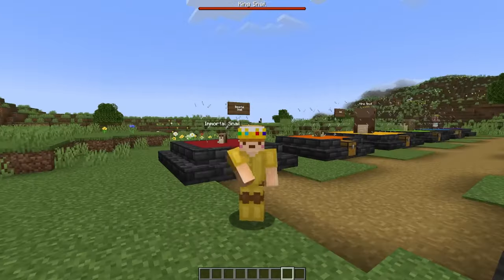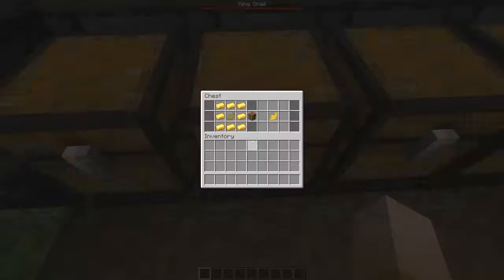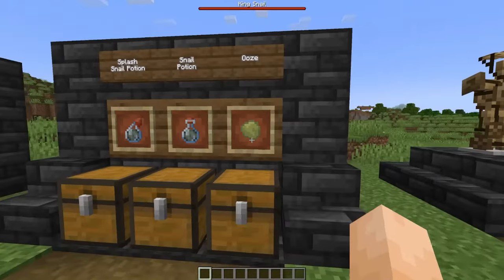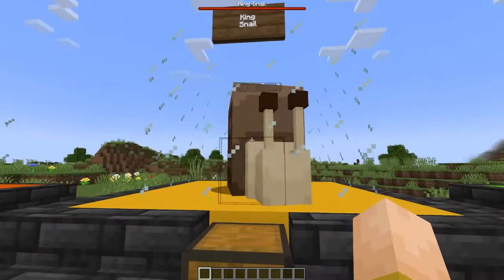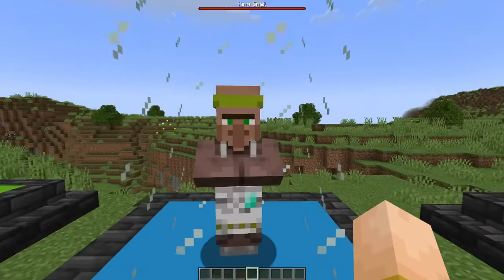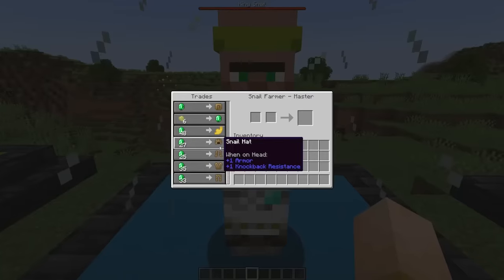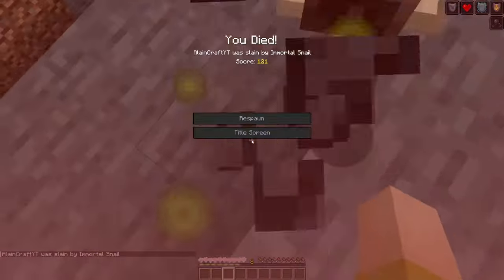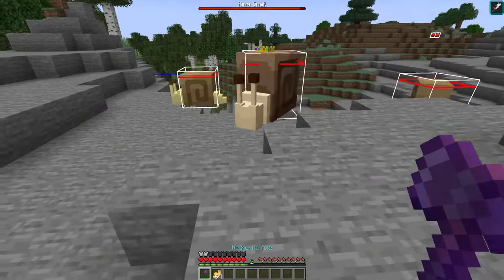I added the Immortal Snail to Minecraft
"Hello friends! Today we continue our Minecraft adventure. We will have a fun time together to discover new blocks, fight dangerous creatures and build magnificent structures.